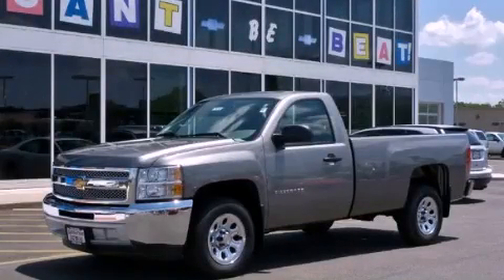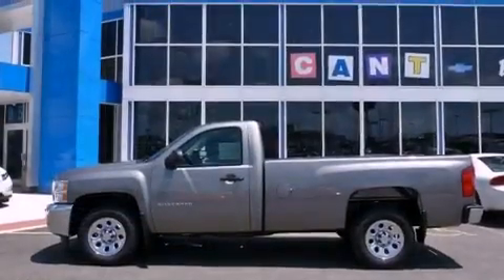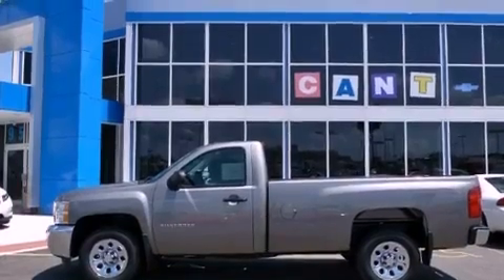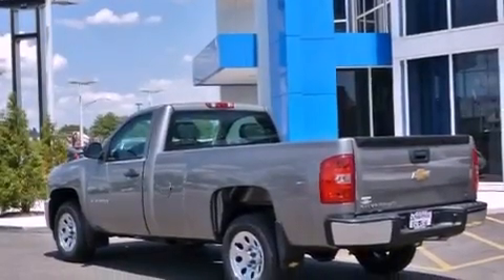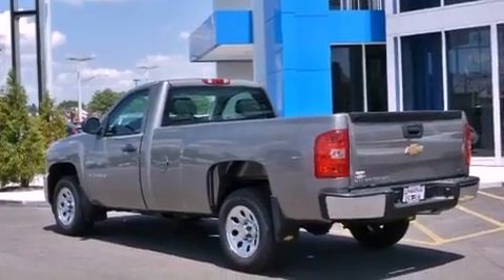2012 Chevrolet Silverado 1500 Hodgkins IL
Year : 2012
 Make : Chevrolet
 Model : Silverado 1500
 Engine : Vortec 4.3L V6 MFI
 Trans . : Automatic
 Exterior : Gray
 Miles : 6
 Interior : Other

 2012 Chevrolet Silverado 1500 Hodgkins IL